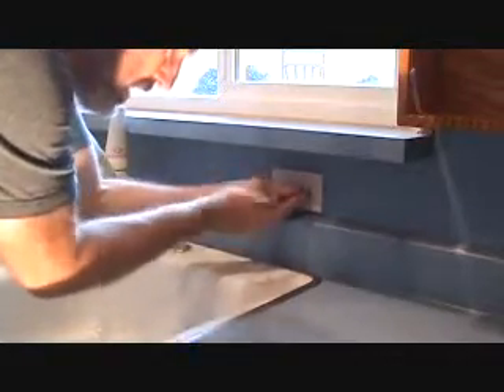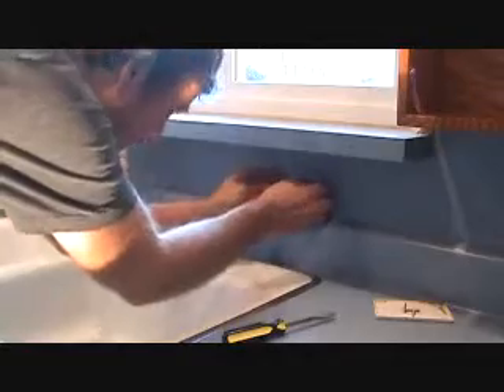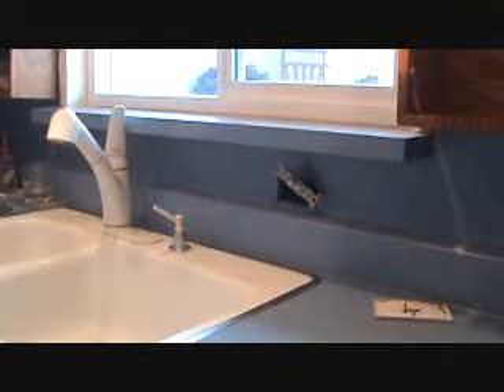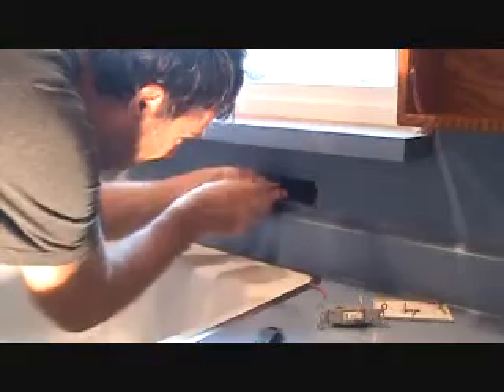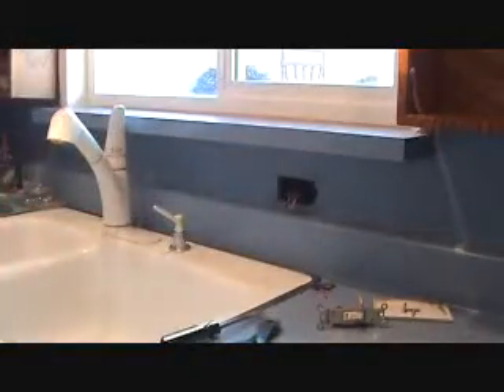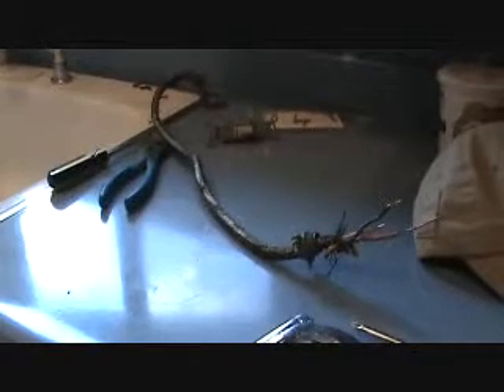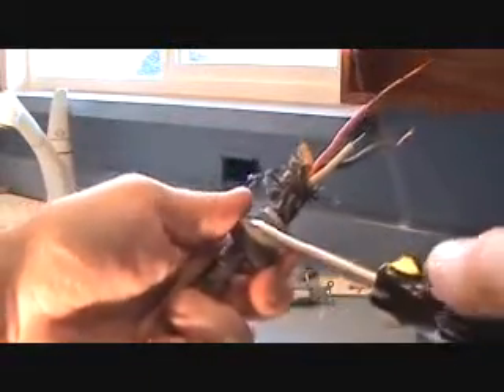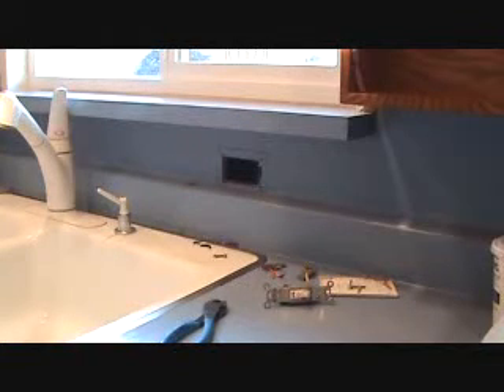How to add a duplex outlet to a kitchen...Part 15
How to add a duplex outlet to a kitchen (Part 15) is easy...when you know how! Adding
electrical outlets to a kitchen area or any other area for that matter, takes a little thought process before
getting down & dirty, before doing something stupid without thinking more about it. Joe has a kitchen area that
needs a little additional electrical work, how to add a duplex outlet for one thing, & the walls have just been
patched & painted! What is "joe" going to do now? He doesn't want to damage the existing walls but he really
needs to figure out how to add a duplex electrical outlet/receptacle for some much needed power. Joe has to be
creative this time around & he wants you to see the kind of steps he will be taking in order to add this duplex
outlet to a kitchen area, without damaging any walls. He wants you to see that if he. an average "joe" can do
it. so can you! Joe has compiled quite a few parts to this instructional video howto series for adding a duplex
outlet to a kitchen area, so hopefully you will be learning a few new things. Check it out!